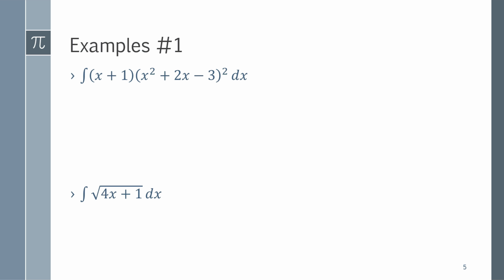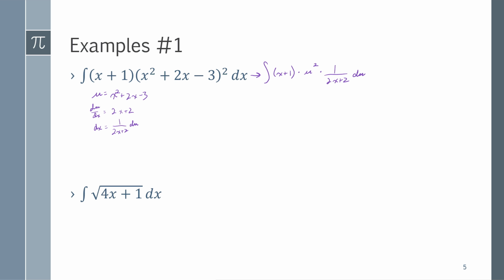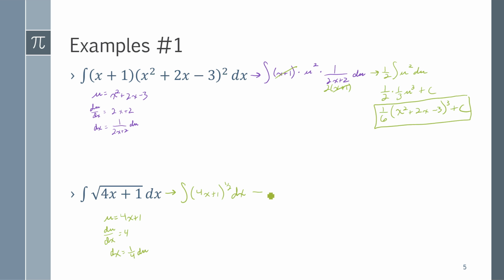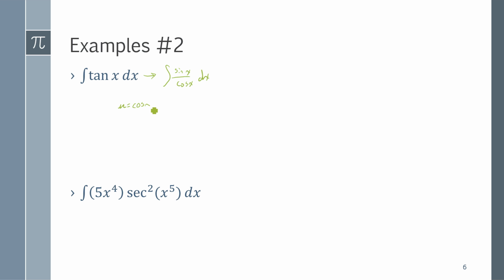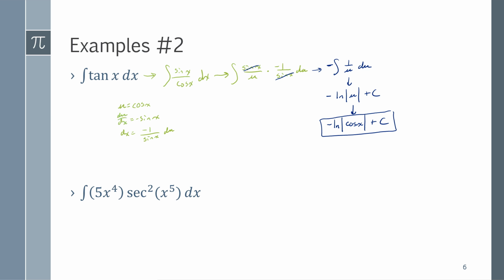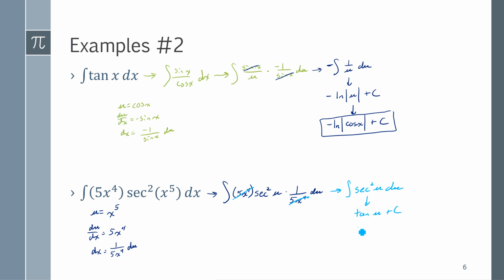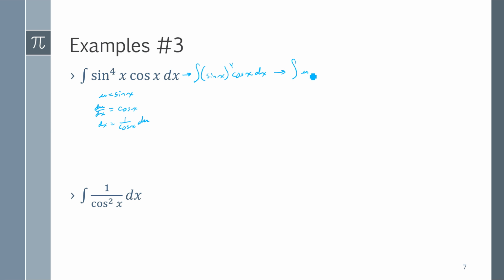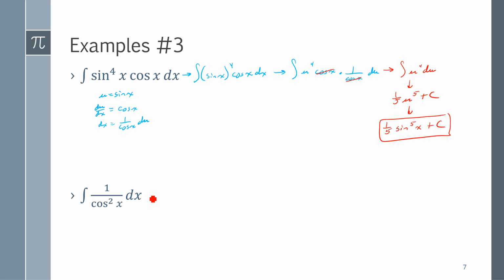Integration by Substitution Examples